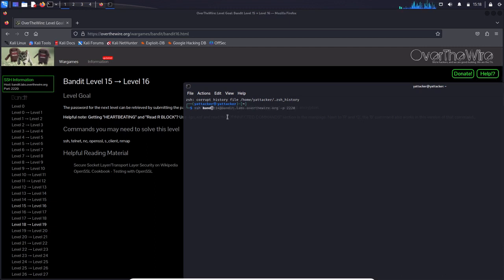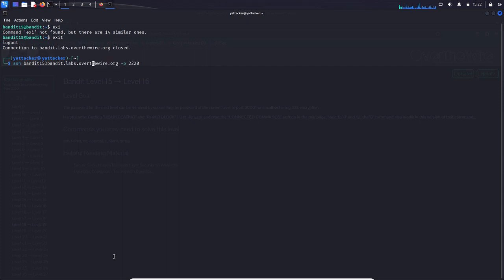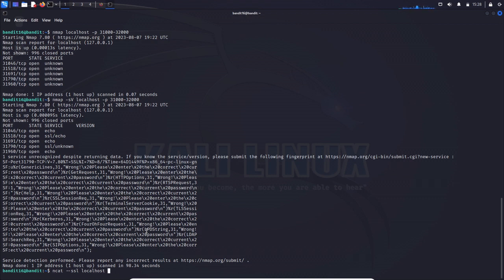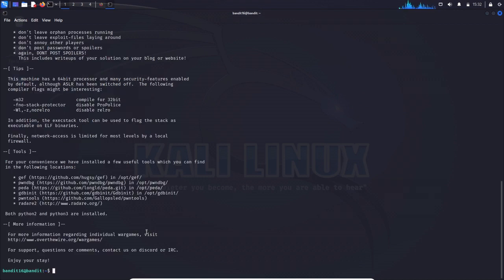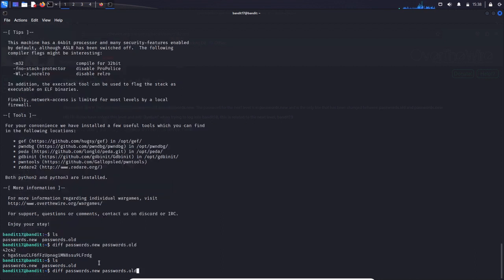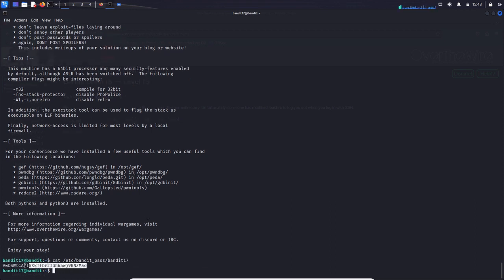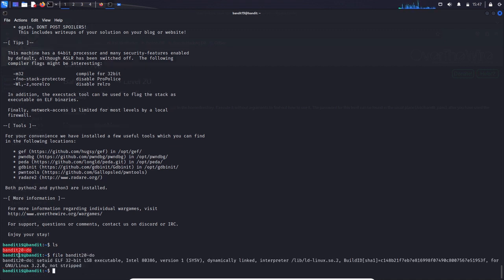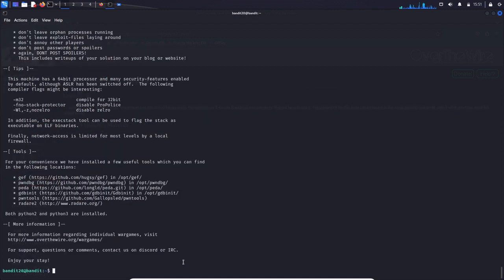OverTheWire Bandit Walkthrough - Level 15 - 20